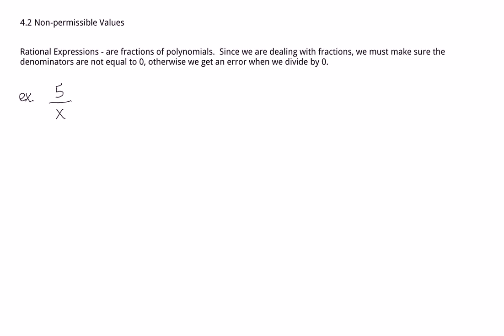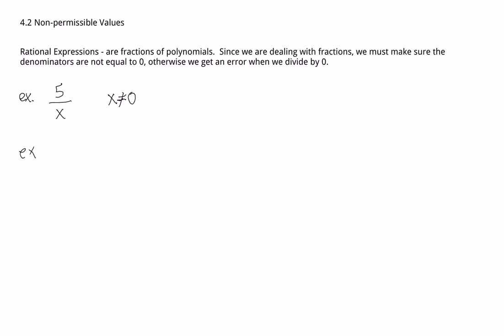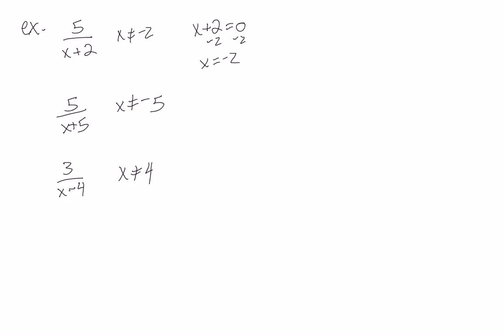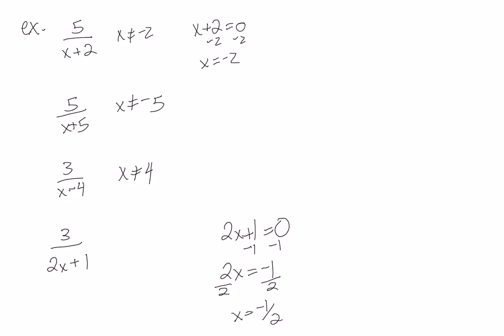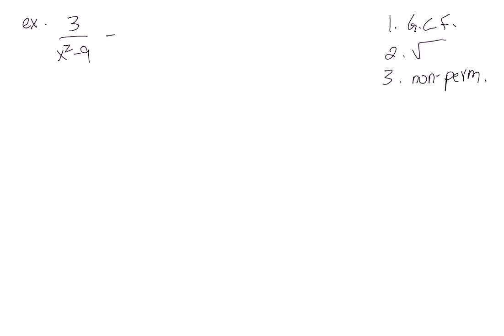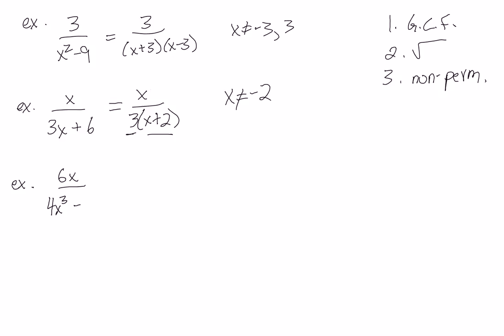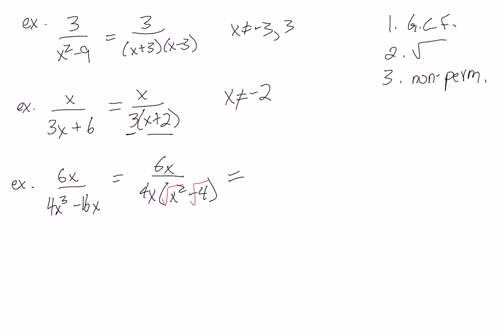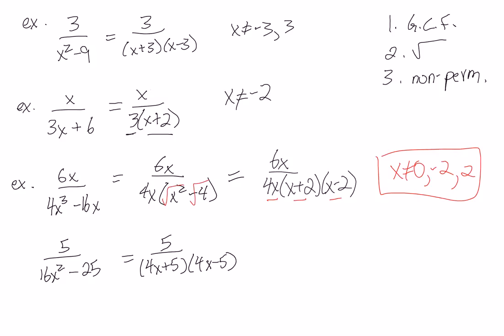Math 30-2: Rational Expressions 4.2: Non-permissible Values